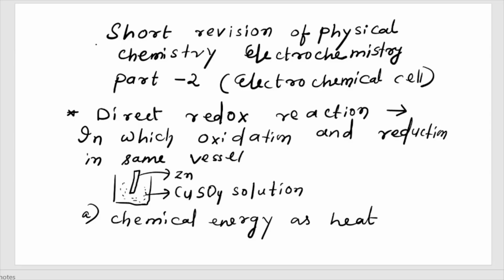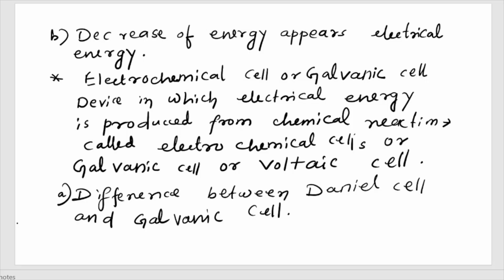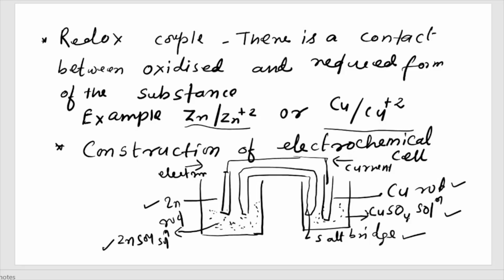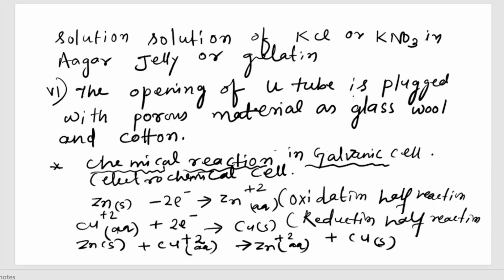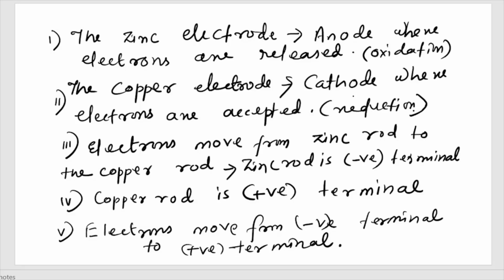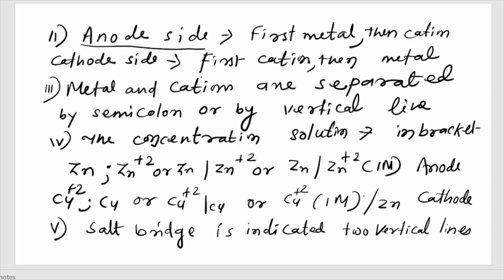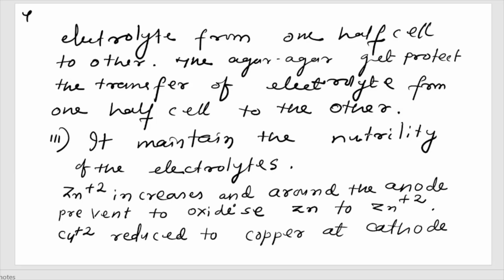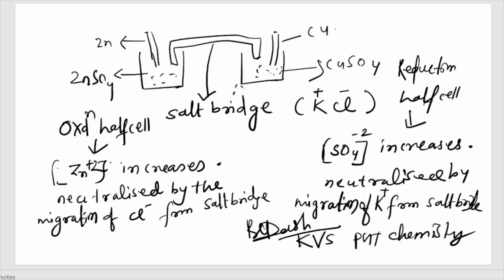SHORT REVISION IN ELECTROCHEMISRY.PART-2.CLASS XII.CHEMICAL CELL.SHORT AND SWEET IN CHEMISTRY BLDASH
IN THIS VIDEO,I HAVE EXPLAINED ABOUT  THE CHEMICAL CELL
                                                                           BLDASH